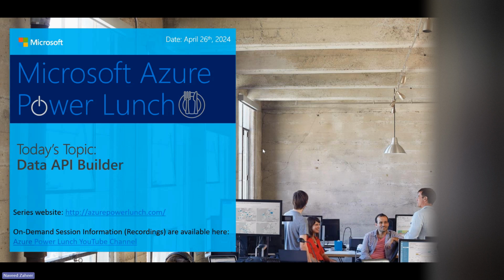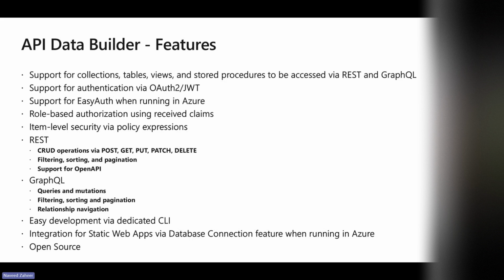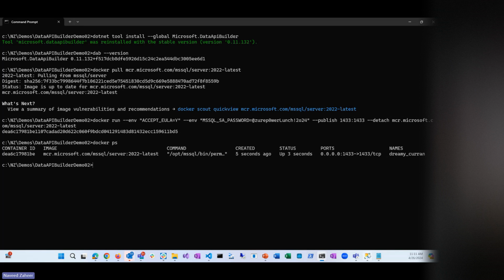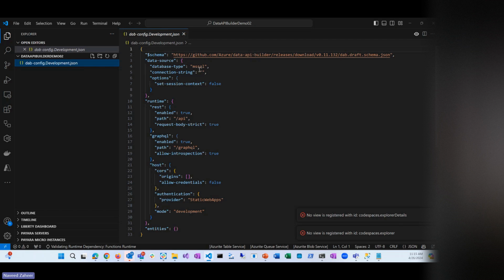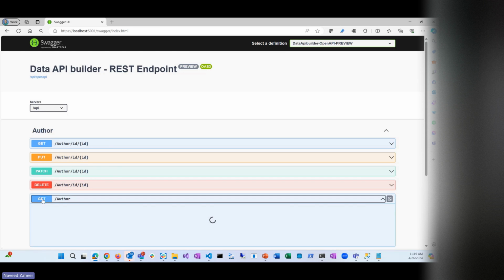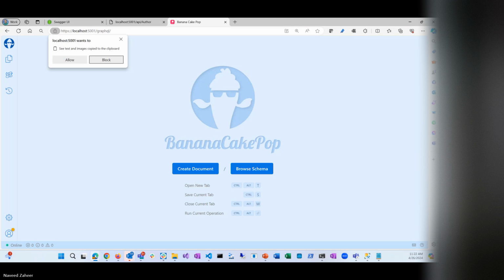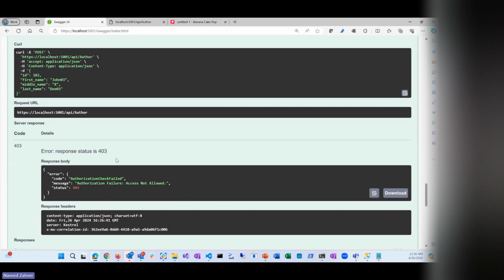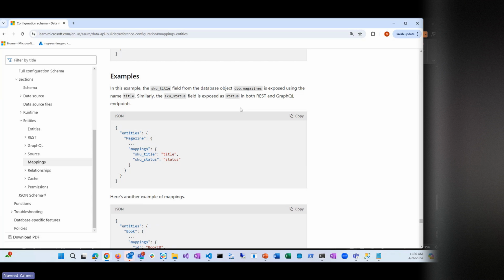Data API Builder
Please join this webinar to learn about Data API Builder. Data API builder generates modern REST and GraphQL endpoints for your Azure Databases. Use Data API builder to securely expose API endpoints so that your data can be accessed using modern techniques from any platform, developer language, or device.